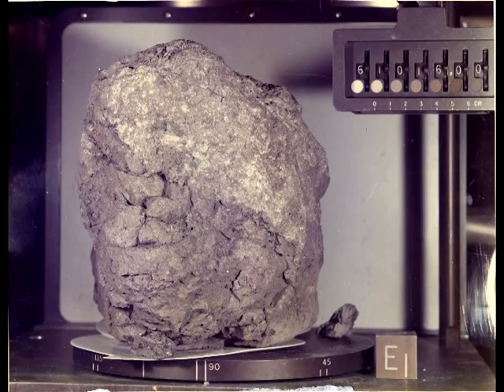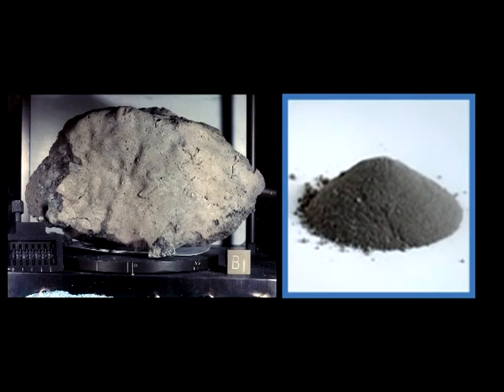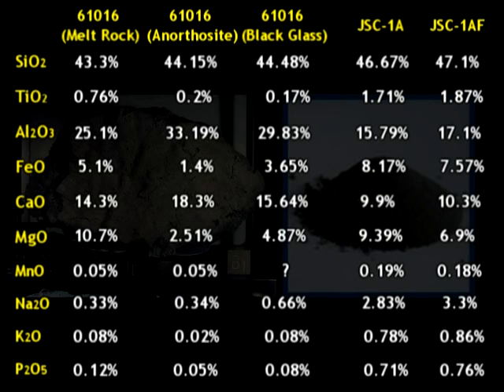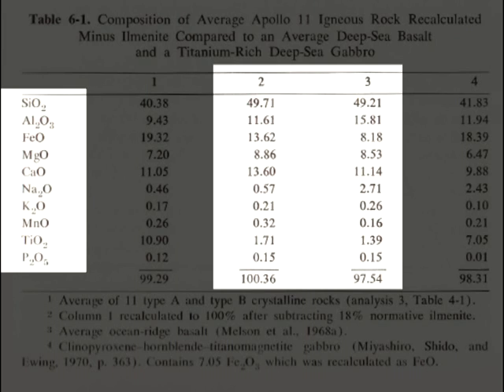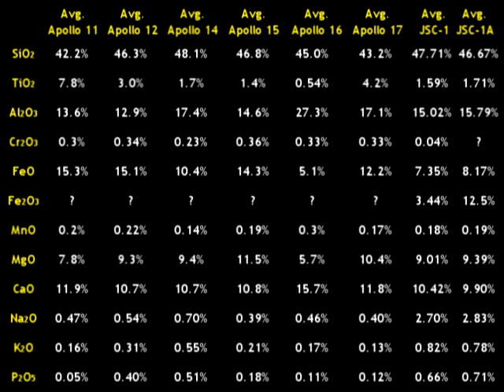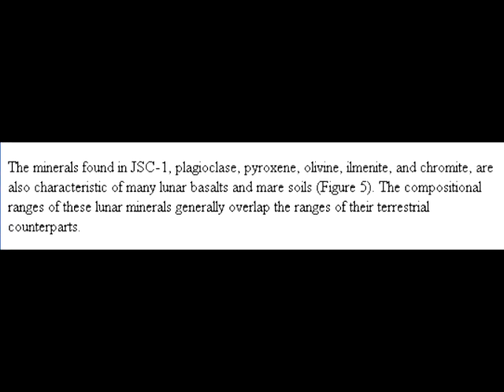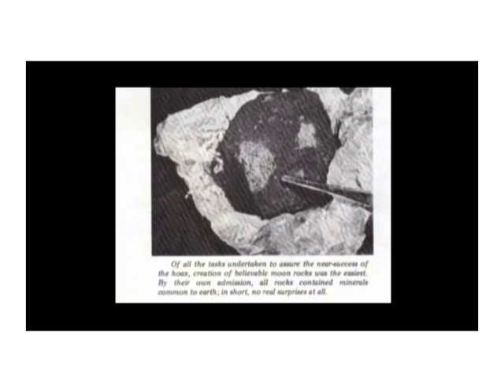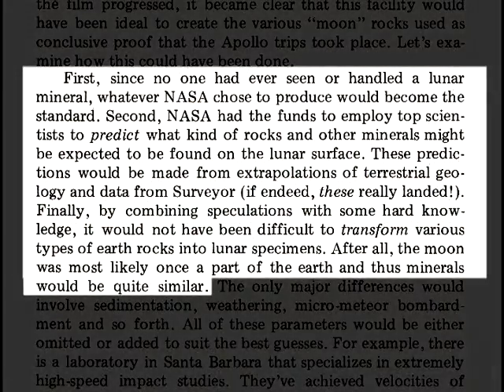MoonFaker: Moon Rocks Revisited. Episode 2, Apollo Samples & Earth Rocks Are The Same. PART 1.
Back in Exhibit D we showed that the Apollo rock samples and terrestrial igneous rocks had overwhelming similarities in terms of chemistry, mineralogy and so forth. And now it is also clear beyond a shadow of a doubt that they both contain the same amount of water.

Desperate to accuse me of logical fallacies and muddy the waters, Phil Webb has resorted to misrepresenting two of the sources I cited in MoonFaker Exhibit D.

In my video I played a series of clips from the BBC series "The Planets". One of the episodes covered the overwhelming similarities between earth rocks and moon rocks and the alleged absence of water in the latter, and how it led to the Giant Impact Theory. The similarities discussed in the BBC source are as follows:

a) The moon rock was almost identical to the most basic kind of rock on earth.

b) The isotopes of oxygen in the lunar rocks were exactly the same as on the earth.

c) It was as old as the earth, 4.5billion years.

d) Geologists knew the only way this rock could have formed was if the moon was once completely molten. But a body as small and cold as our moon should never have been that hot.

In an attempt to downplay the similarities between Apollo samples and their terrestrial counterparts, Webb ignores all of the above except for the fact that the two types of rock have the same oxygen isotope ratios. Then creates a strawman implying that I think the two are the same due to their identical oxygen isotope ratios alone. He later creates another strawman, implying that oxygen isotope ratios are the only isotope ratios identical between earth rocks and Apollo rocks. This is absurd: silicon, hydrogen and tungsten isotope ratios are all good examples of ratios that are the same in both types of rock.

Webb then distorts the intended meaning of the following quotation from the 1980 National Geographic Picture Atlas of Our Universe: "Maybe the moon and the earth were formed at the same time, out of the same gas and dust. The same elements are found on both - calcium, aluminum, titanium, magnesium, silicon, oxygen, iron - but in far different proportions."

He twists this to imply that terrestrial rocks and Apollo samples have different proportions of the same elements. What this statement really means is that each element is within the same proportions between the two groups of rock, but the proportions vary from element to element. Anyone can prove this to themselves by downloading the paperwork for any Apollo sample off the Lunar Sample Compendium and compare the chemistry of the said sample to that of their terrestrial counterparts.

Webb also ignores the fact that NASA released data from the Surveyor spacecrafts, which indicates that the moon rocks have these very elements within the same proportions as terrestrial basalts and also eucrites. This of course is assuming the Surveyor data is for real!

Unable to keep my sources in context, Webb resorts to misrepresenting his own source. In response to Bill Kaysing statement that "all moon rocks contained minerals common to earth", Webb rants claiming that "some of the most common minerals found on earth are nearly or completely absent in NASA's moon rocks". The minerals he cites as such are quartz, calcite, magnetite, mica, amphilboles and sulfide minerals.

 It appears Webb has committed the logical fallacies of destroying the exception and changing the scope. As anyone who has passed high school geology should know, quartz, calcite, mica and sulfide minerals are common to SEDIMENTARY rocks, not IGNEOUS rocks like the Apollo samples. No one would expect to find such minerals in igneous rocks. The minerals common to igneous rocks (plagioclase, olivine and pyroxene) are both found within the same ranges in the Apollo samples and their terrestrial cousins.

In fact, reading through Webb's bibliography, it is increasingly obvious that he plagiarized Randy L. Korotev. Korotev runs a website that attempts to distinguish moon rocks from terrestrial sedimentary rocks. Webb frequently copies Korotev nearly word for word throughout his critique series, but deceptively excludes Korotev's clarifying statements.